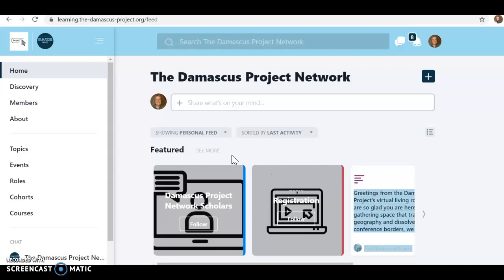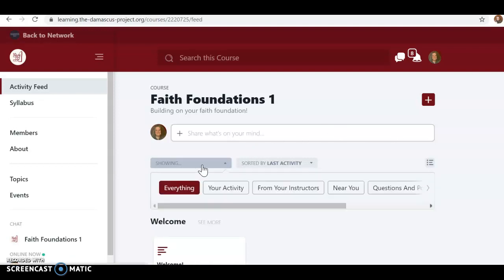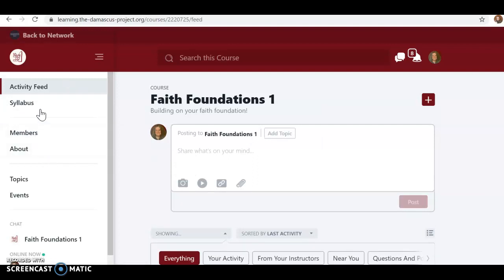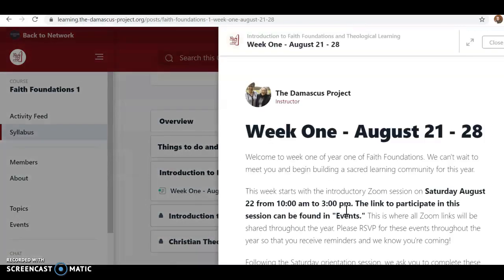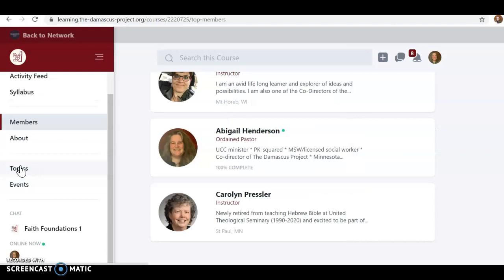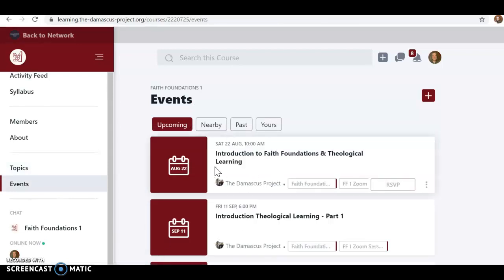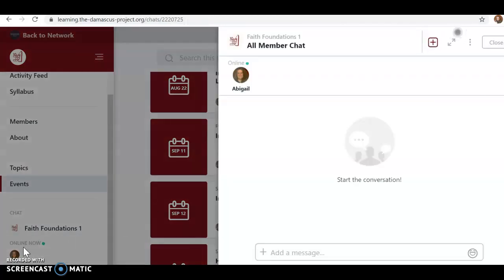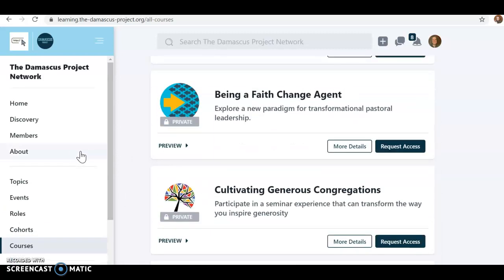Navigating a Damascus Project course.